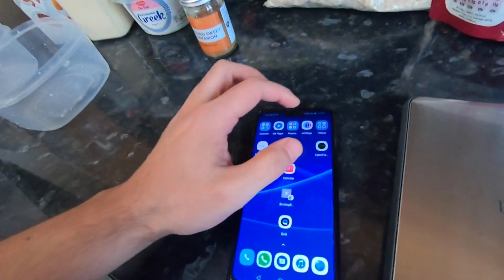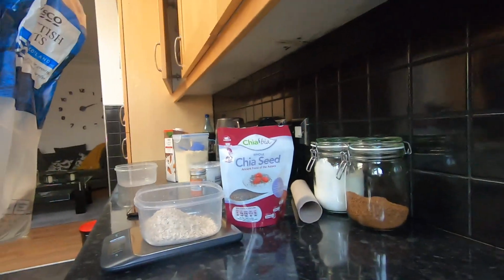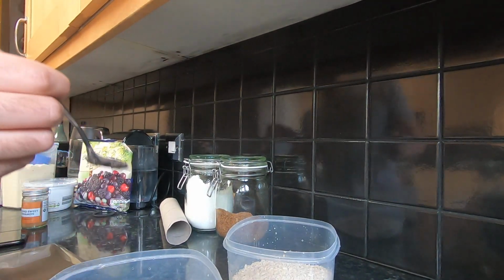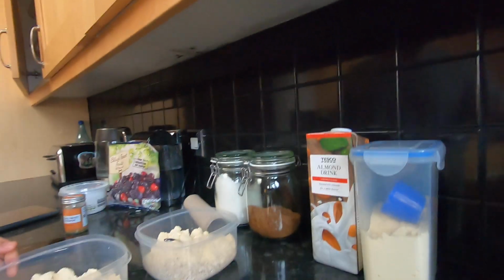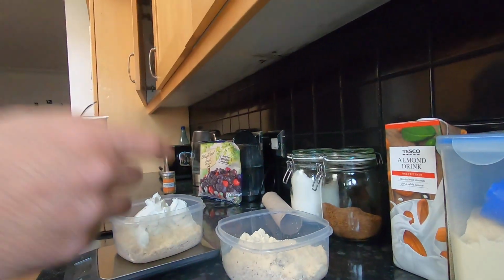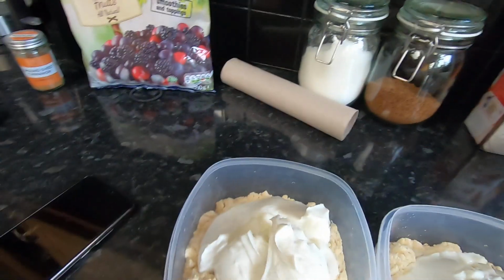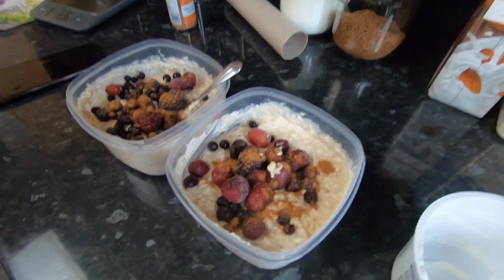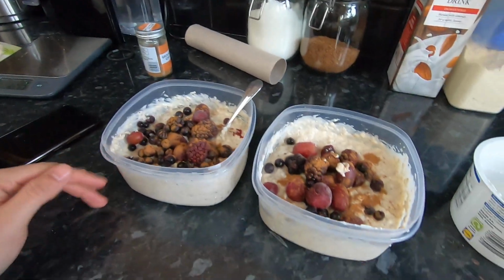High protein overnight oats recipe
My overnight oatmeal, high calories and lots of protein, carbohydrates and low in fats.